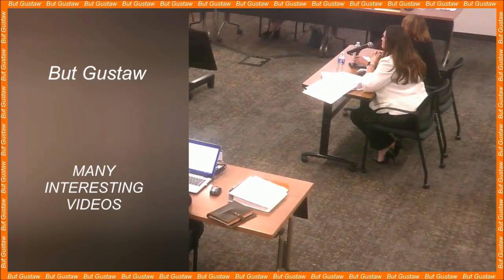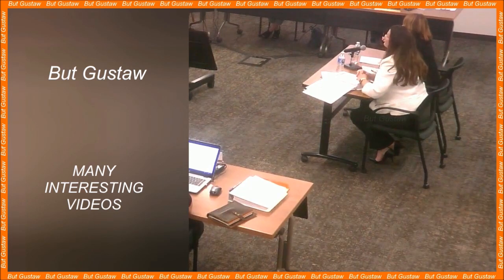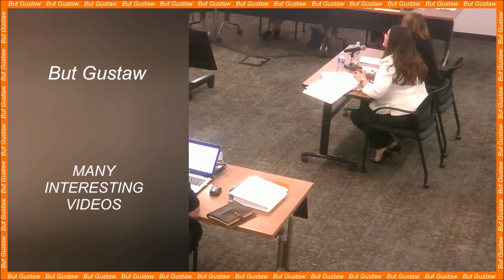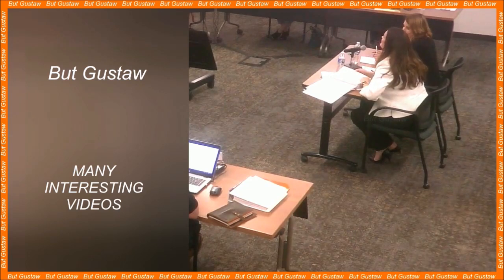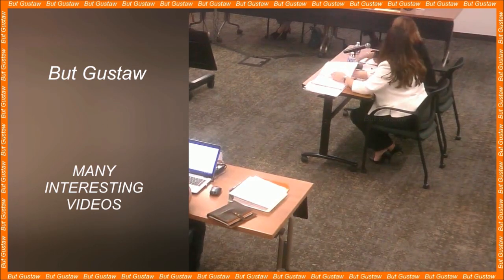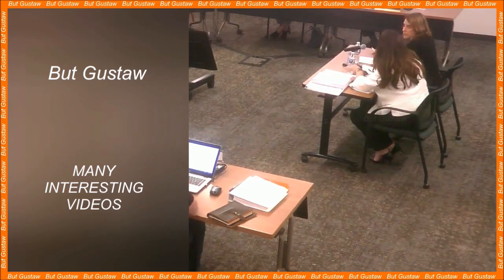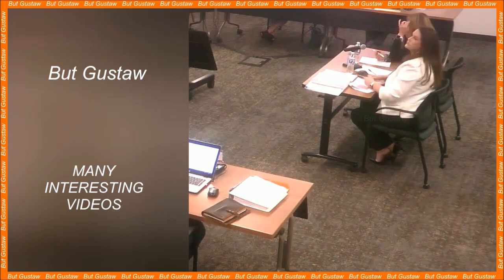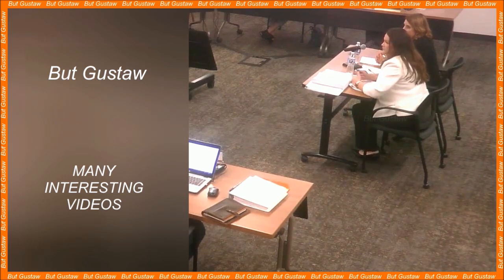shoeplay 4pxvg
Topic:
A small amphibian that can rebuild its brain after an injury helps uncover the secrets of organ regeneration.